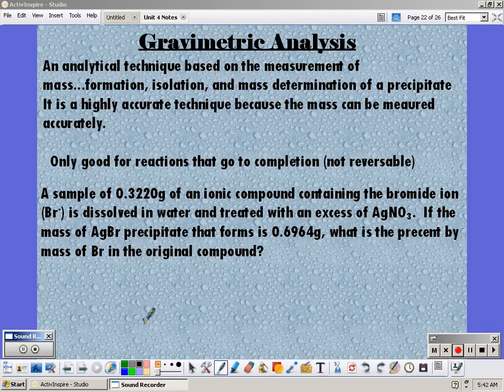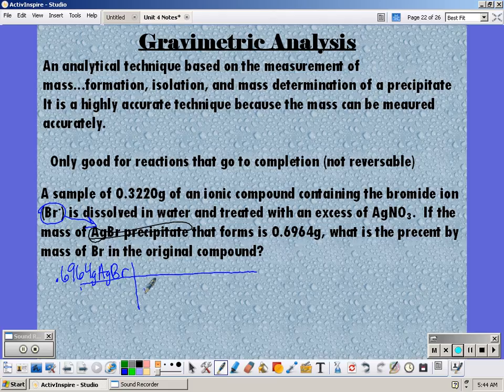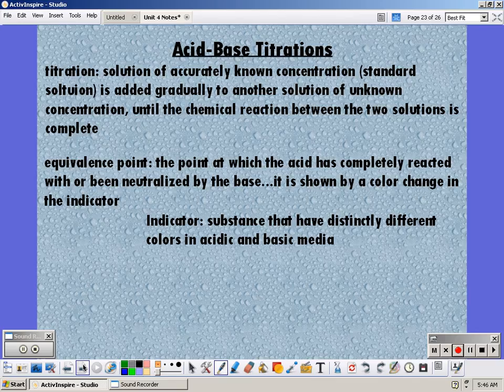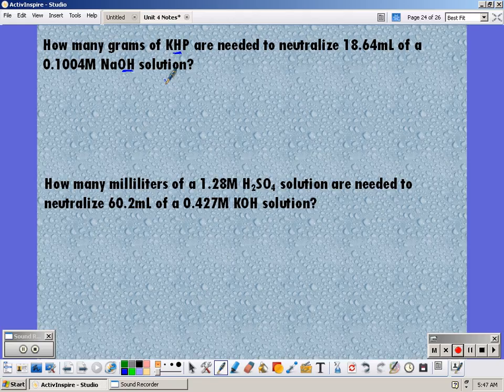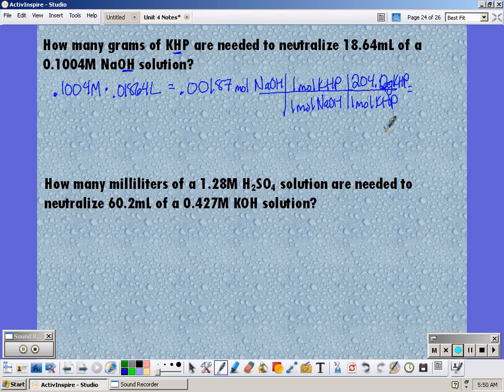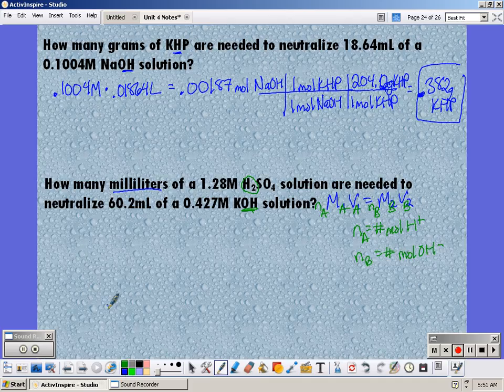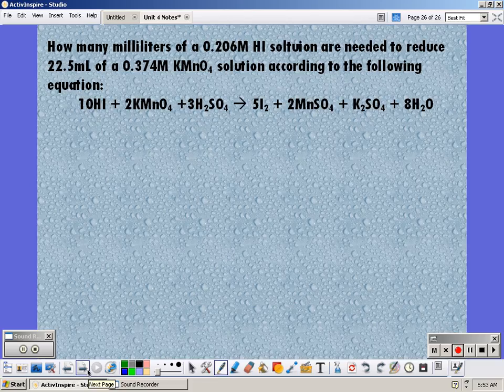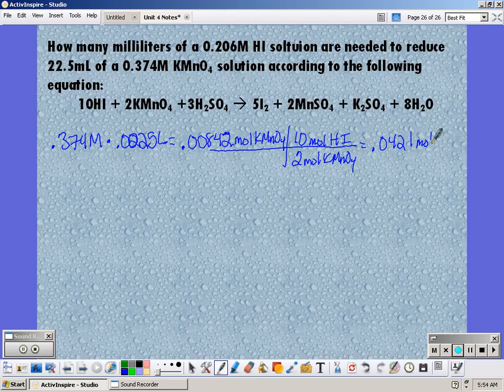AP Chem Gravimetric Analysis and Titrations